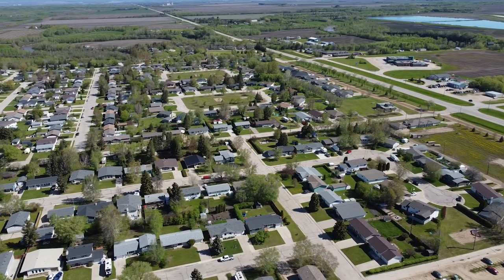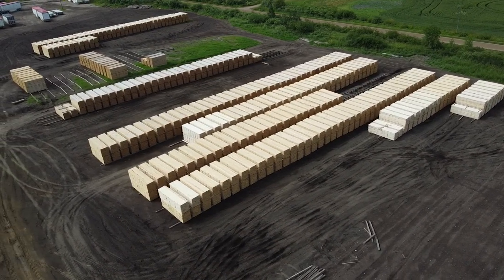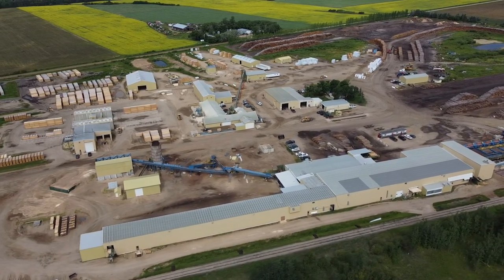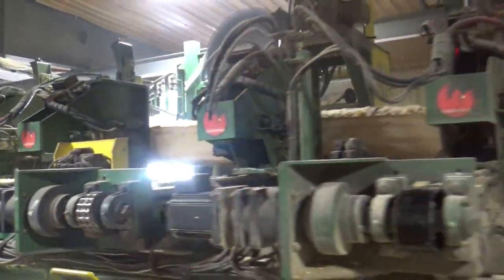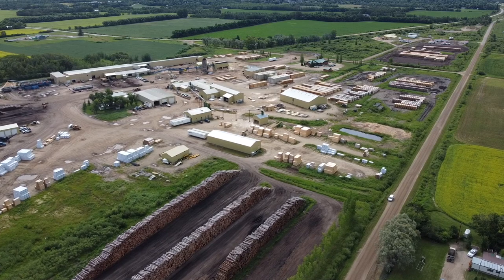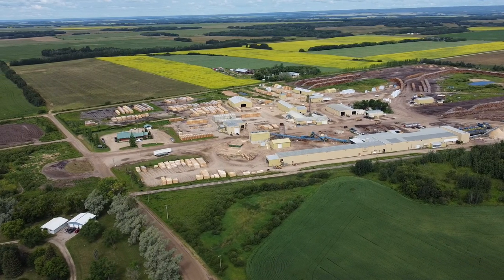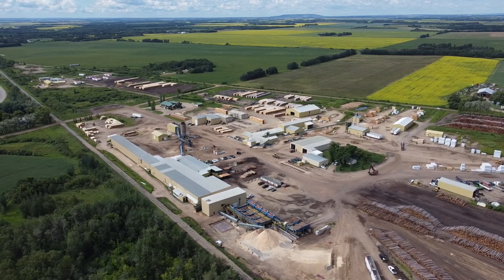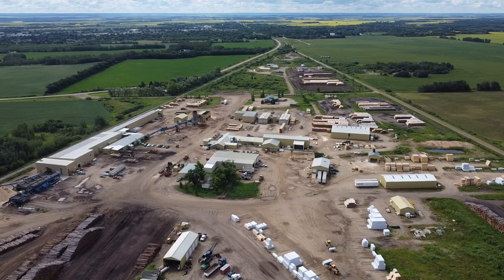Spruce Products Sawmill - Swan River MB - Travels with Bill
What's in your wall?  It may be lumber from the Spruce Products Ltd sawmill in Swan River, Manitoba.  We'll take a quick peek at this state of the art operation that uses as much of each tree as possible.  From dimensional lumber to Swan Wood Shavings you won't find much waste here.  Nestled in the beautiful Swan River Valley, this is part of the secret to how life in rural Manitoba is so fulfilling.